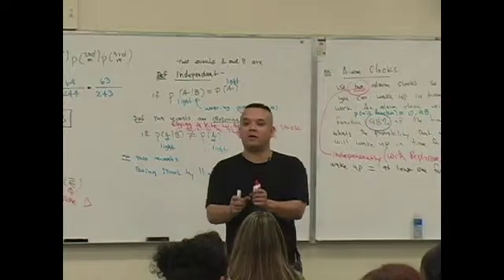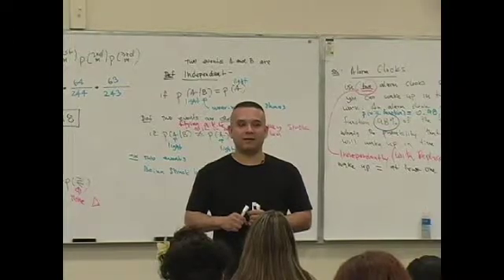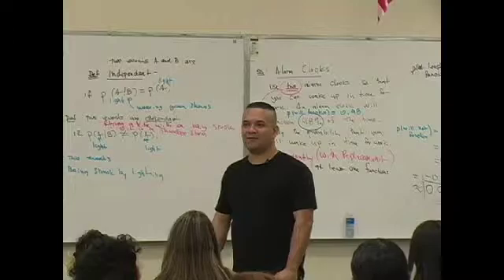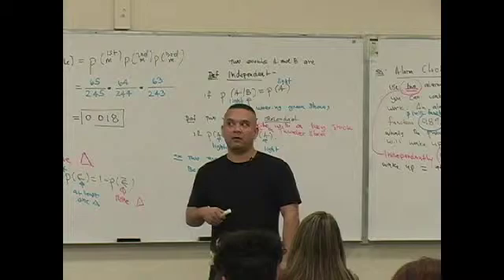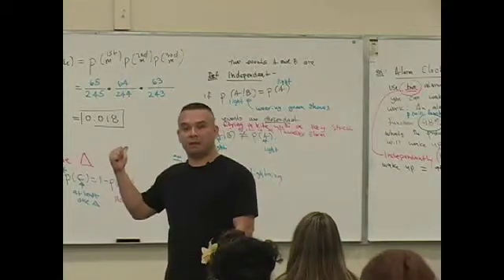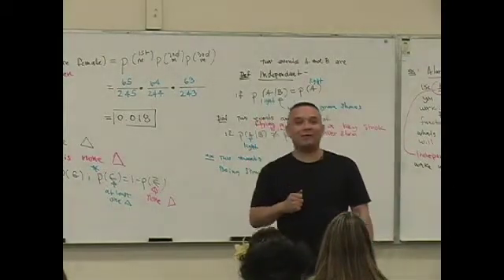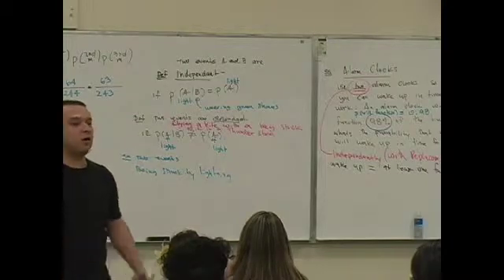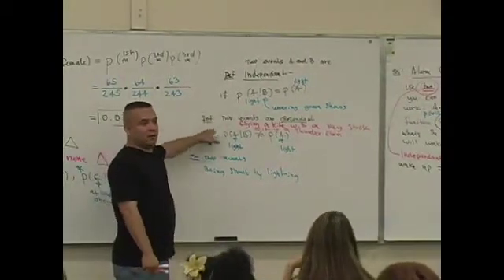Daniel Judge- Statistics Lecture 7 (part 12)